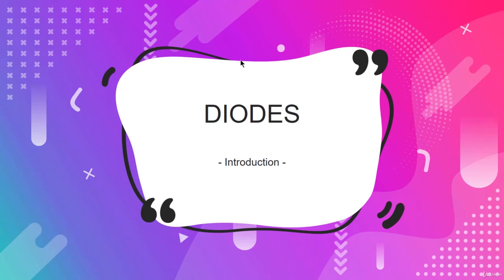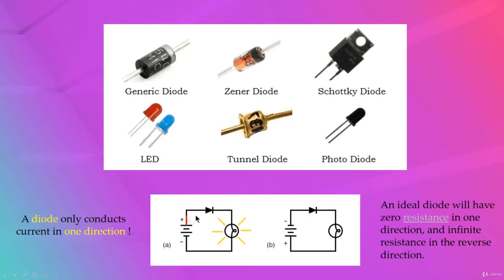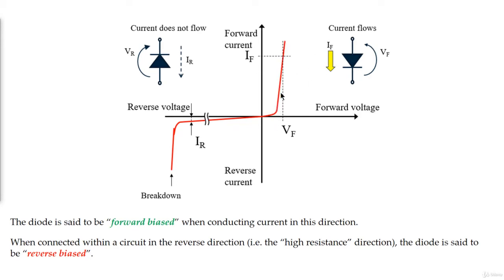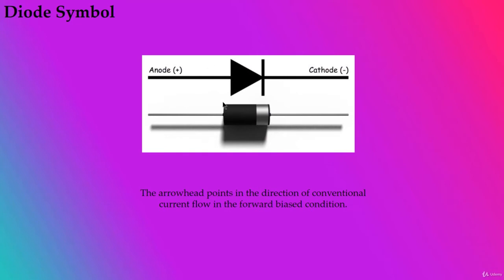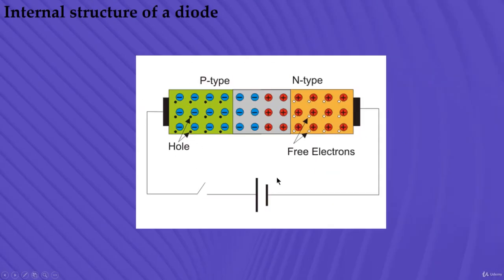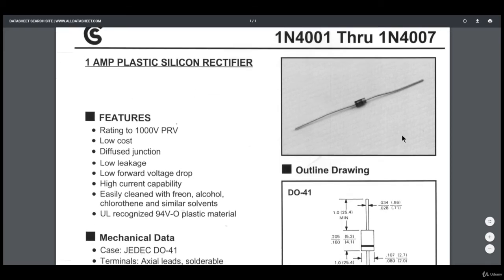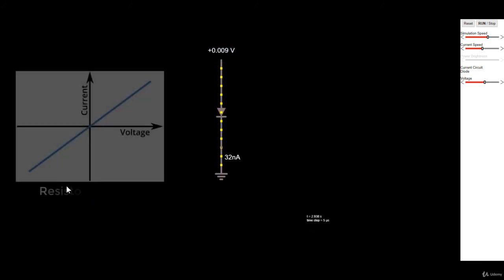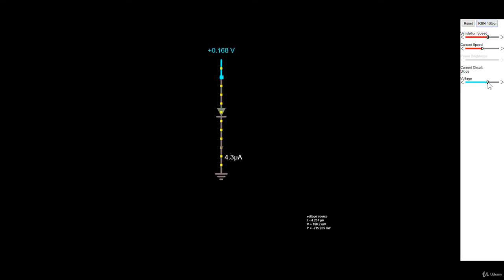21- Diode introduction